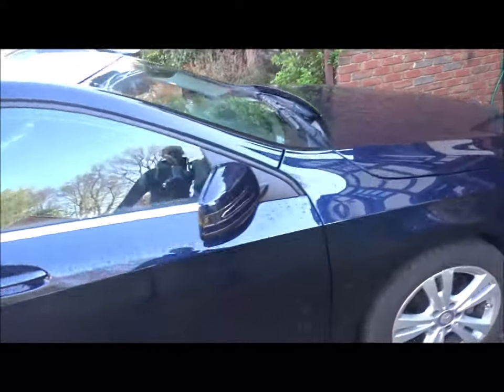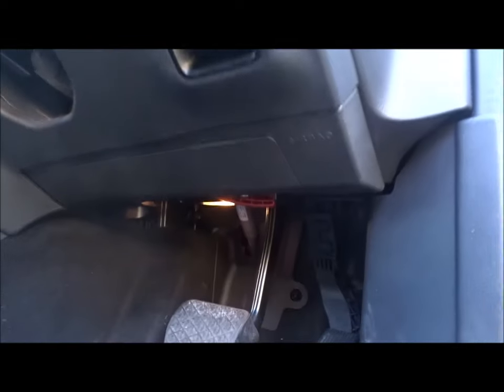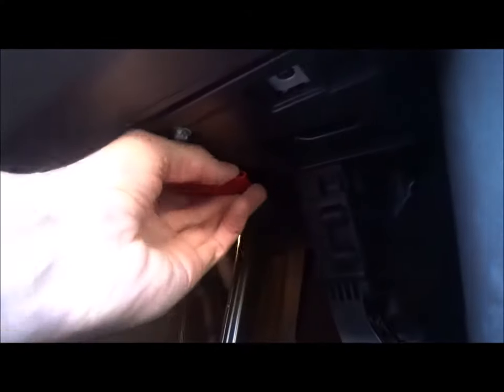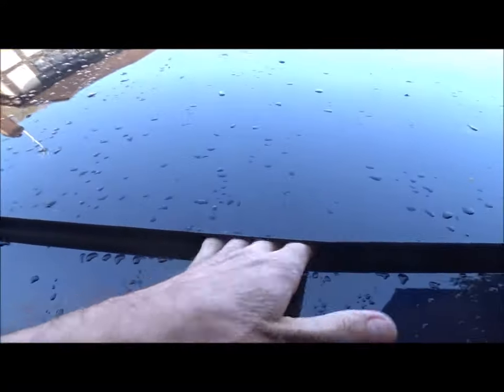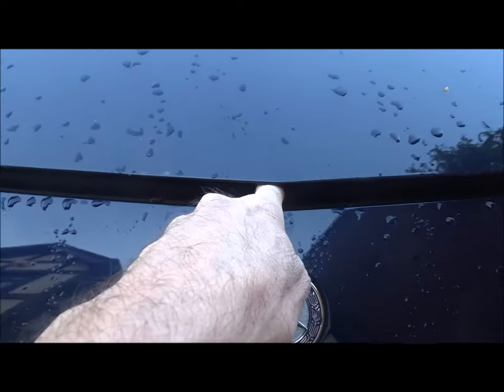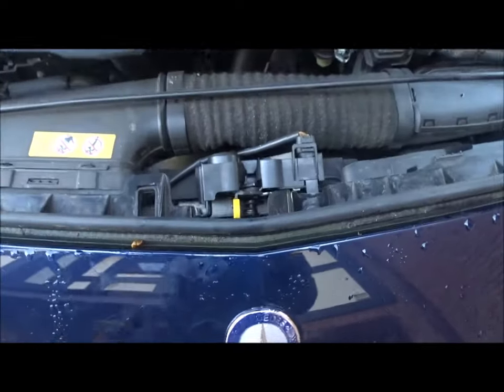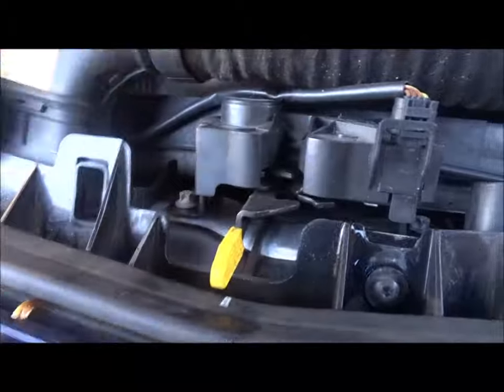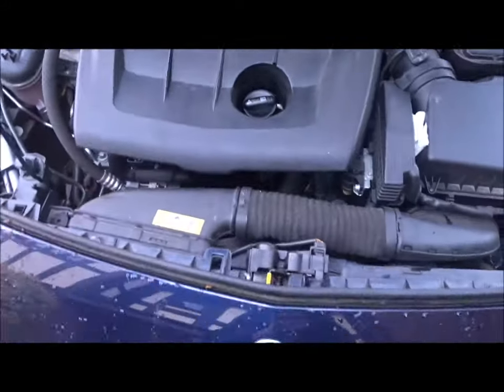How to open Mercedes A Class hood/ bonnet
This poorly designed safety catch is really tricky to open!
Don't be left on the side of the highway just because you could not open your  automobile's hood!